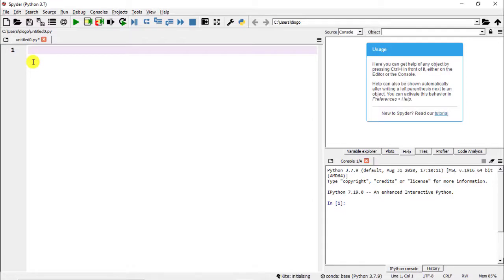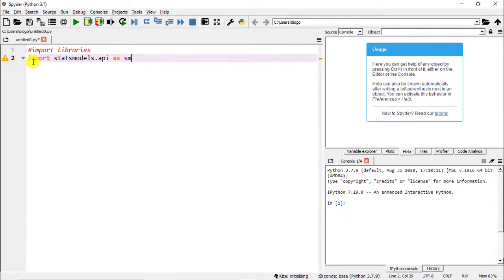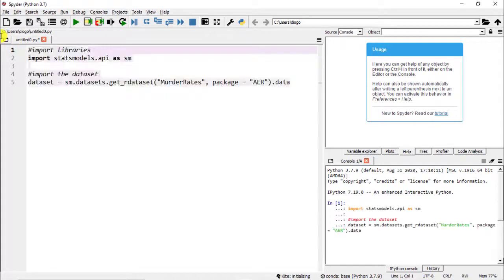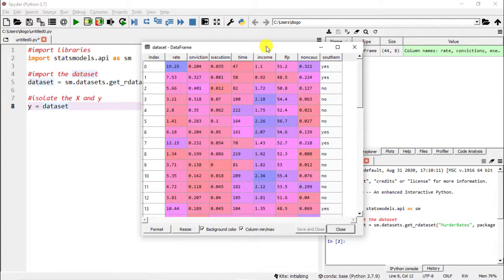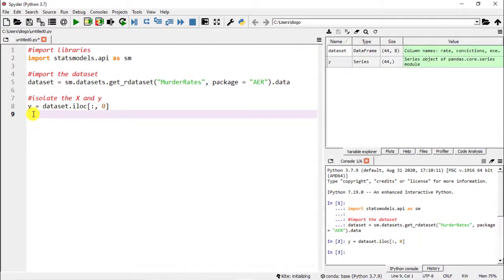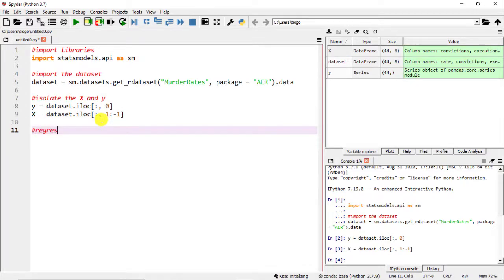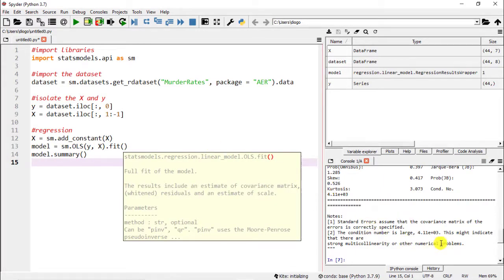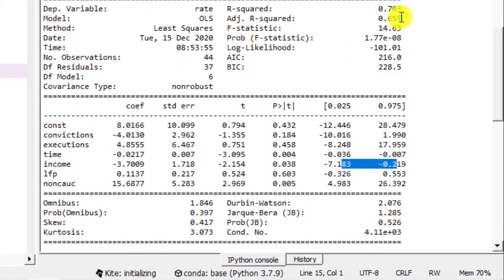Quick Linear Regression in Python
Linear Regression is the most simple, yet the most useful Statistical Technique. In my experience, more than 80% of the problems can be solved with a Linear Regression. From my perspective, I think it is really important to know what a technique can do and cannot do. For instance, Regressions enables us to:
1. Analyze problems
2. Create meaningful insights

Nonetheless, even though it is a great starting point to analyze your data, it should not be your method if you want to:
1. Do Causal Inference: Rely on Econometrics
2. Achieve great accuracy: shift towards Machine Learning